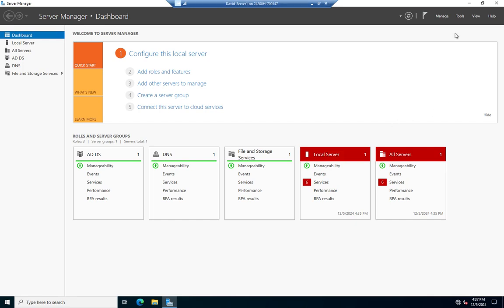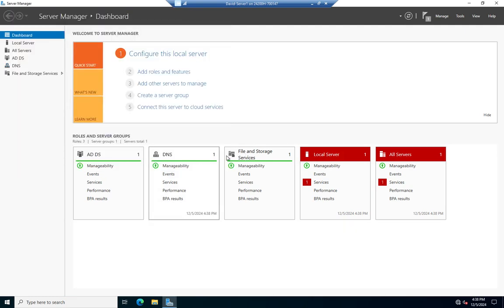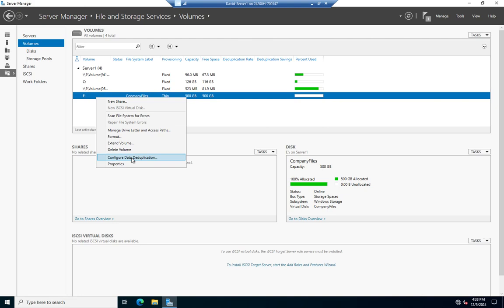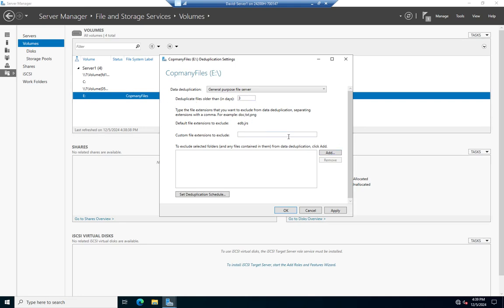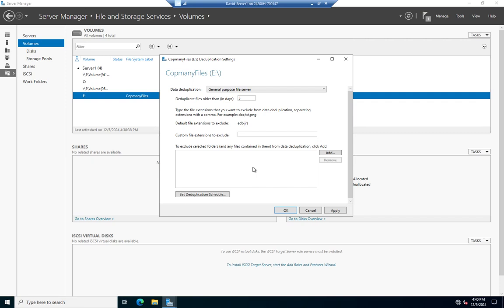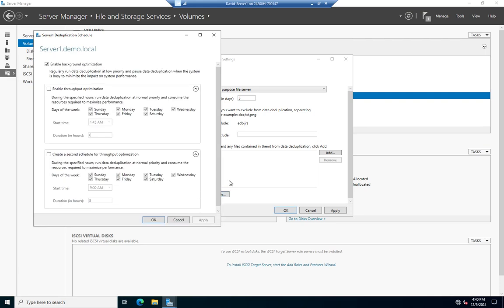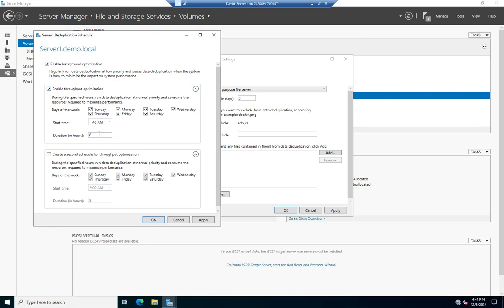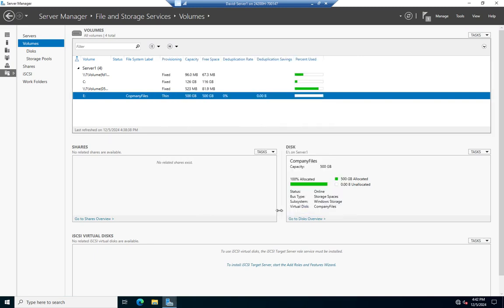Installing and configuring Data Deduplication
This video discusses the purpose of Data Deduplication on a Windows Server and demonstrates how to install and configure it.